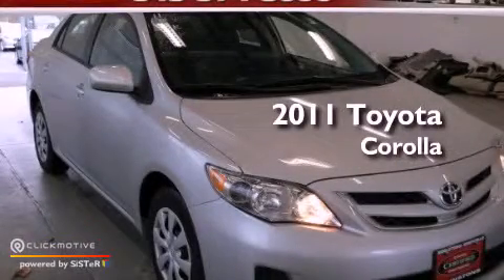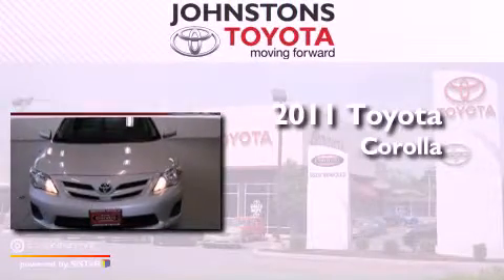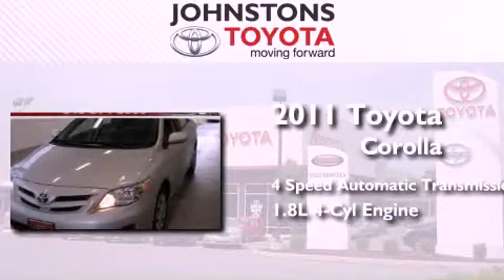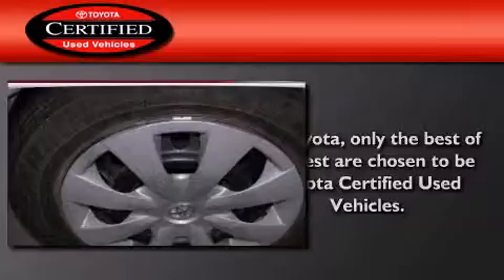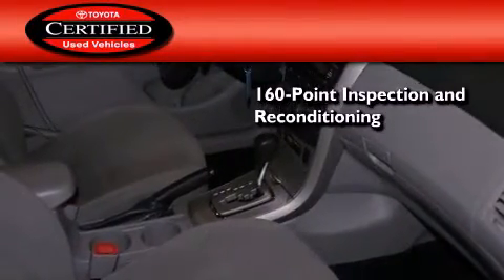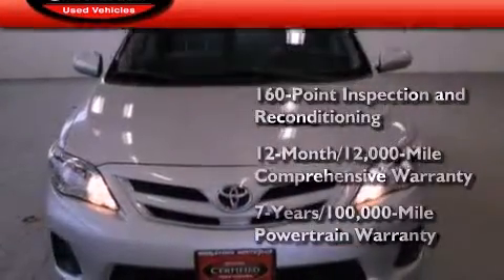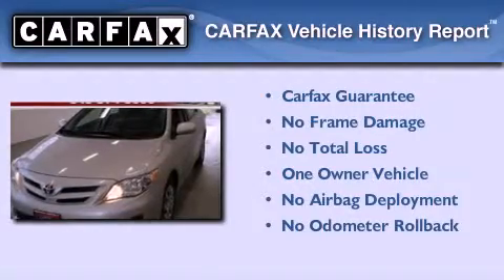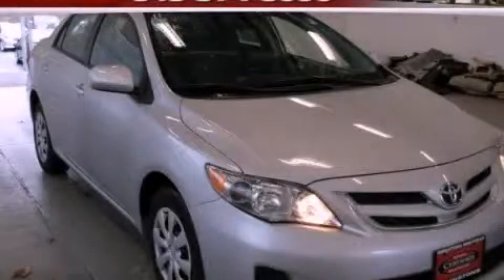Certified 2011 Toyota Corolla Middletown NY 10958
Year : 2011
 Make : Toyota
 Model : Corolla
 Engine : Gas I4 1.8L/110
 Trans . : Automatic
 Exterior : Classic Silver Metallic
 Miles : 33,130
 Interior : Ash
 Stock : A63552